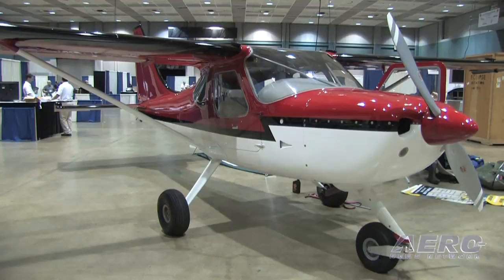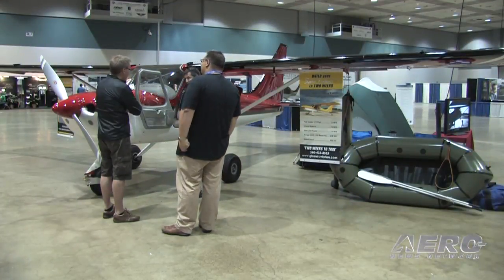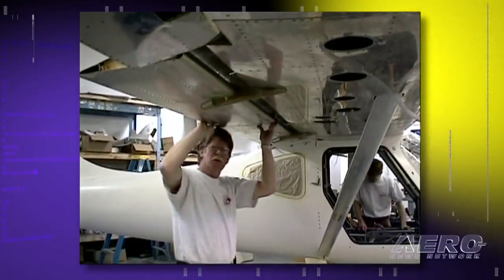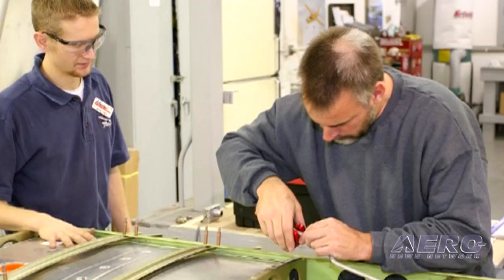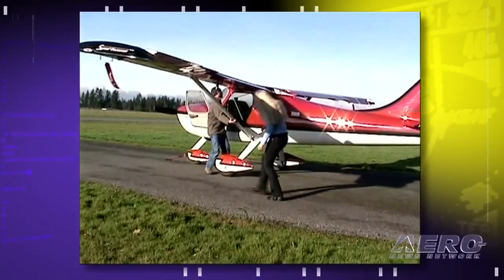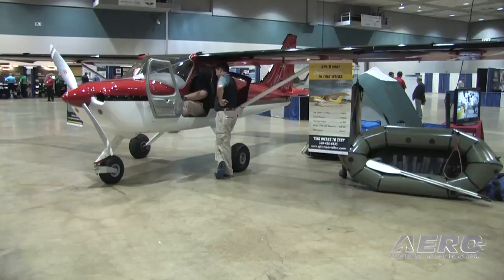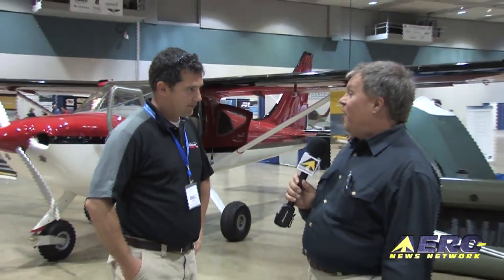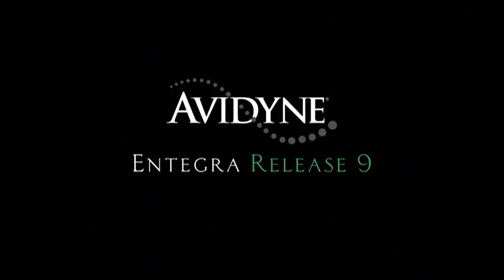Aero-TV: Glasair Aviation -Thoughts On The Evolution Of Sport Aviation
A Look At The Changes Taking Place In The Sport Aviation Industry

The future of sport aviation is in flux... the old ways of sport flying are rapidly disappearing and a new reality is coming about. With that in mind, ANN's Tom Patton took a few moments to ask one of the veterans of the sport aviation market, Glasair's Scott Taylor, about what he sees as he works in this ever-evolving industry.

The generation that used to build every single piece of an aircraft, from plans, rather than a kit has all but disappeared and today's SportPlane builder/buyer is a far more discerning and picky individual. Take the Glasair Sportsman 2 + 2 as a case in point... the machine is surviving because of an aggressive marketing program by the manufacturer that not only emphasizes the ability of the aircraft , but has packaged a fast-build program (a legal one!) to offer the more immediate gratification that today's customer's demand. And it is innovative thinking like the 'Two Week To Taxi' program that has made the company successful while dozens of others have all but disappeared.

The Sportsman 2+2 gives its pilots reason to brag about 155-161 mph cruise speeds (180-200 hp), and a Vso of only 48 mph... making the S2+2 an easy STOL performer needing as little as 375 feet for takeoff and 260 feet for landing. Climb rates range from 1950 fpm (solo) to 1000 fpm (gross). At 65% power and standard tanks, the S2+2 will get you 886 sm down the road. It has 1000 pounds of useful load, and a small bench seat behind the two front seats (good for an adult or two small kids... or an amazing load of crap, uh, gear). Even if you fill both seats and gas it all the way up, there's still 300 pounds of useful load left. And its THAT kind of capability that is much in demand by today's SportPlane buyer...